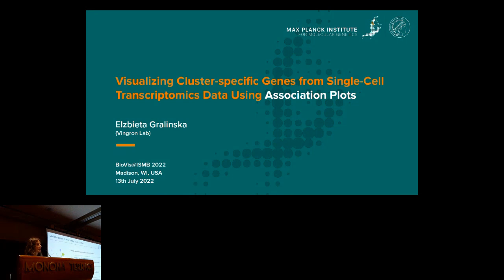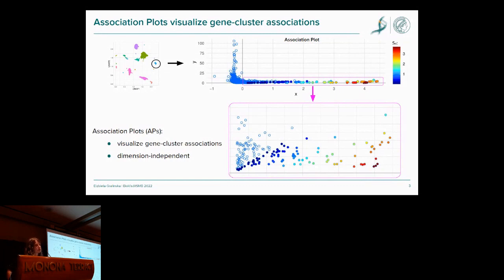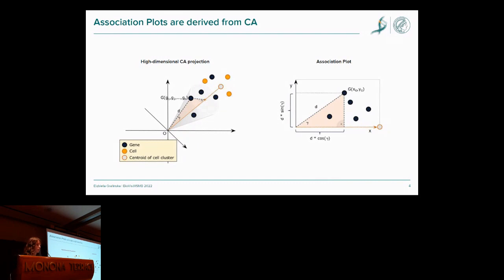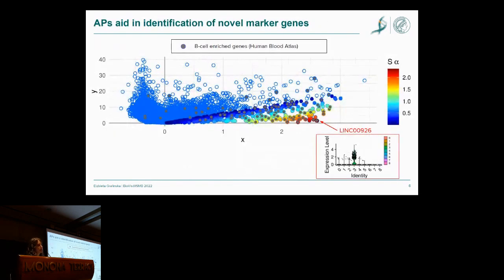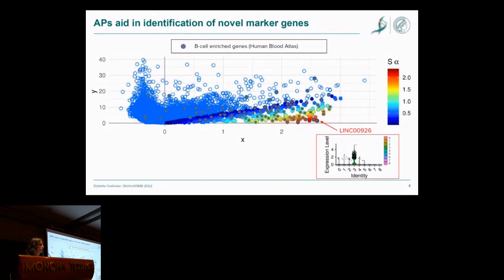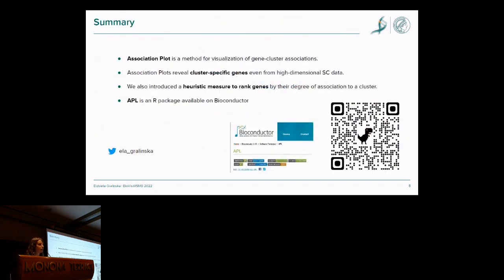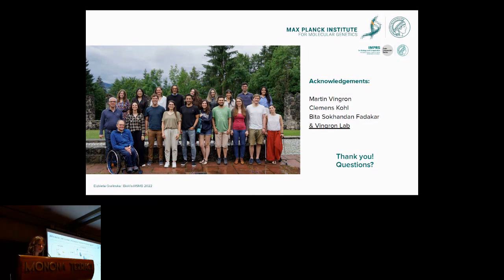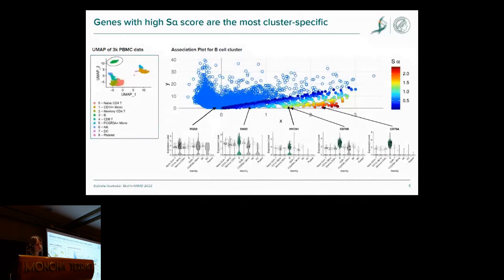Visualizing Cluster-specific Genes from... - Elzbieta Gralinska - BioVis - Abstract - ISMB 2022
Visualizing Cluster-specific Genes from Single-cell Transcriptomics Data Using Association Plots - Elzbieta Gralinska - BioVis - Abstract - ISMB 2022